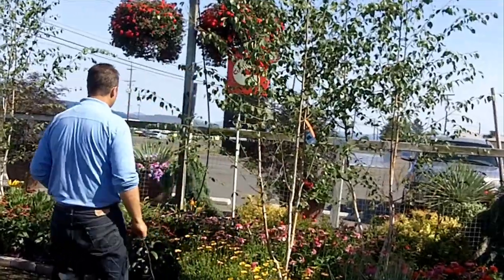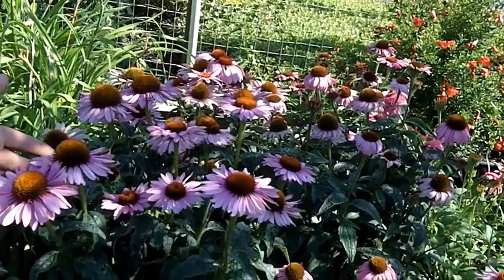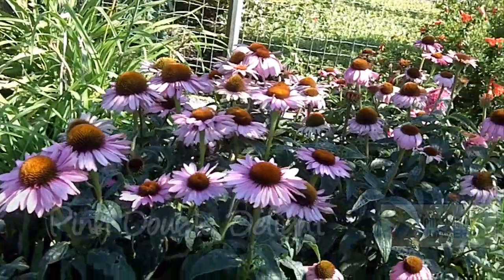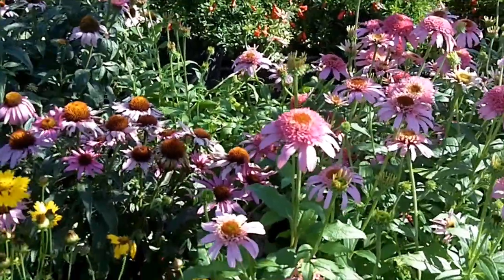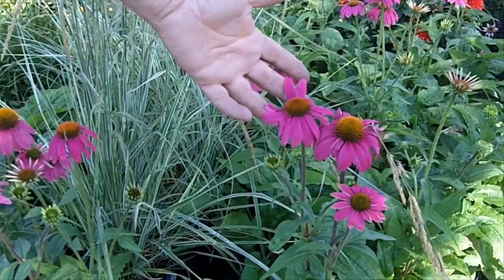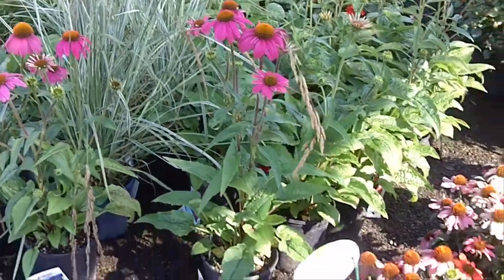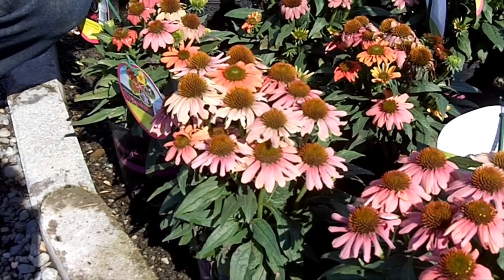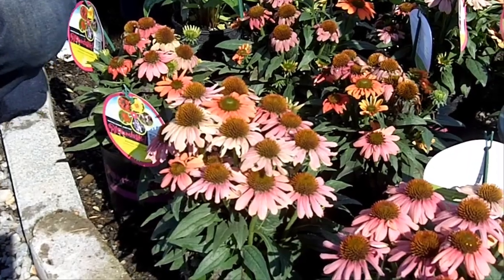Must have coneflowers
If you're looking for an easy to grow and keep perennials, coneflowers just might fit the bill .  With a wide variety of colors they're deer resistant, attract butterflies and require little maintenance to thrive.  You'll also appreciate the fact that these beauties are also drought tolerant, which is perfect for the Rogue Valley, as well as love FULL SUN!

In this video, the Timinator goes over 4 of his favorite varieties.